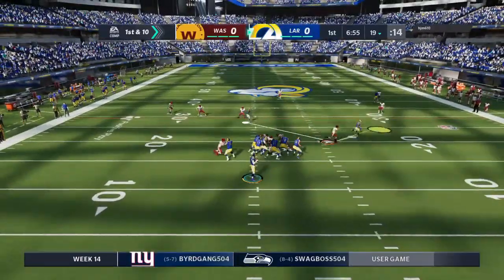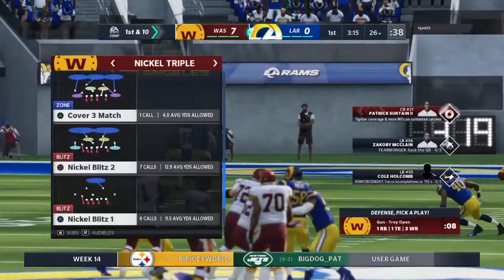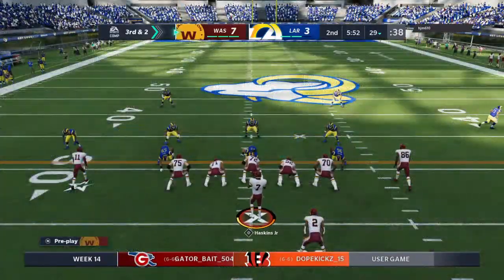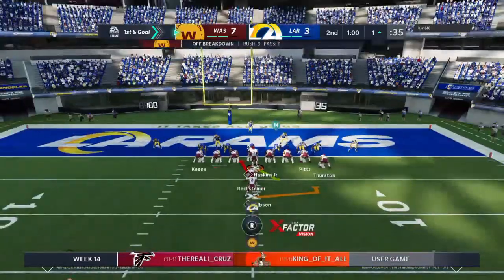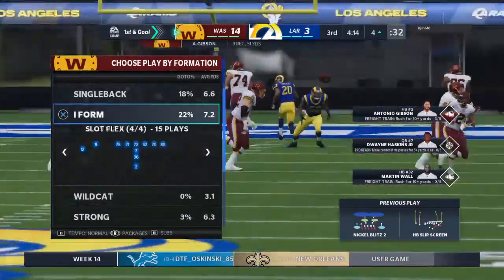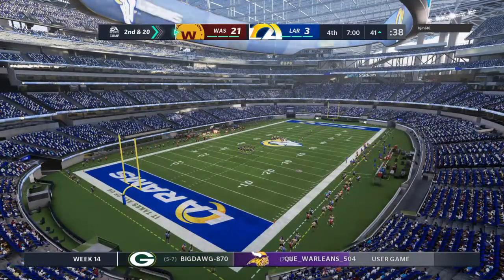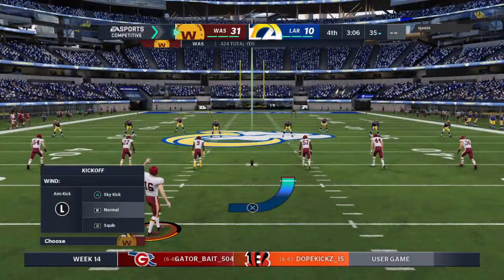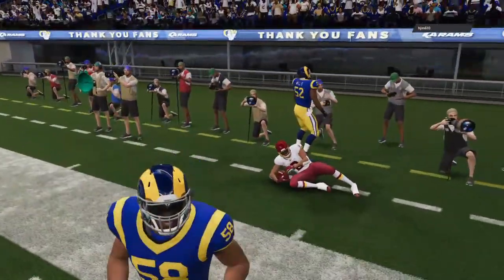djdeuce504's Live PS4 Broadcast